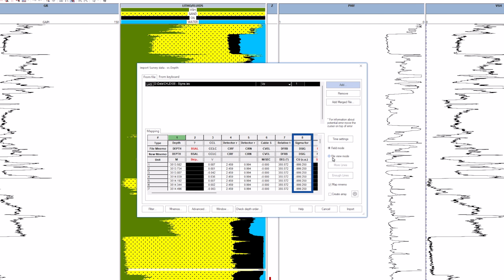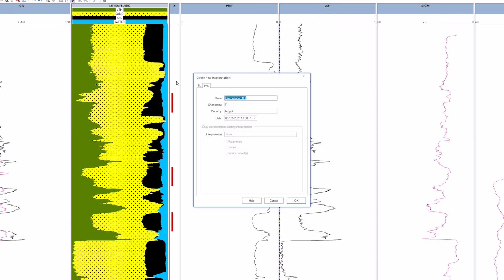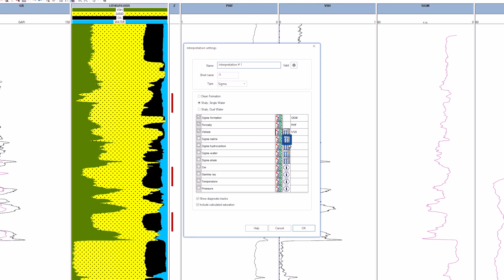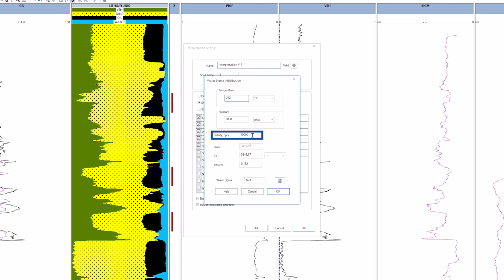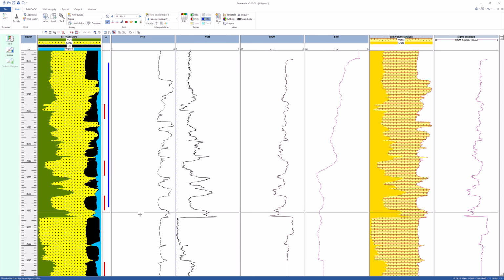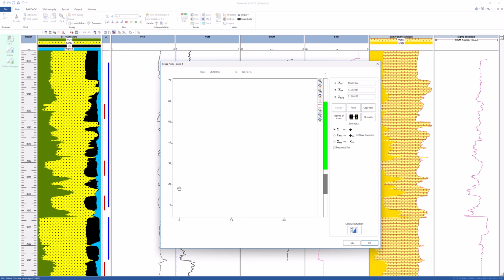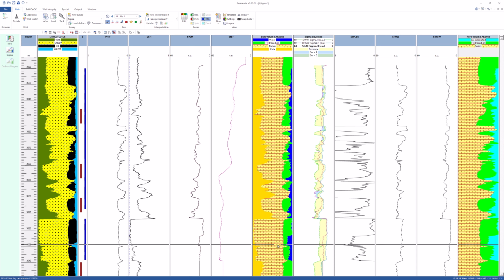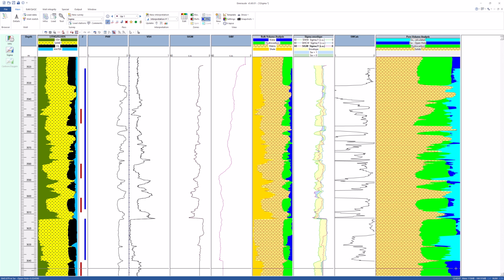EMERAUDE - WORKFLOW - PNL Sigma Interpretation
This video demonstrates the typical workflow for the interpretation of Sigma logs, going from raw data to the calculated water saturation. The video explains the selection of the sigma endpoints and use of cross-plots to refine the model.